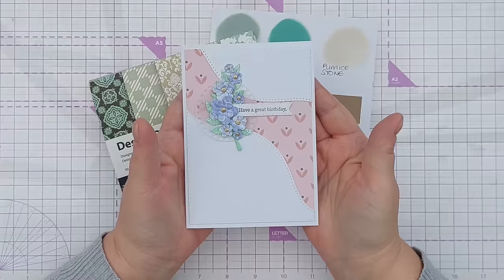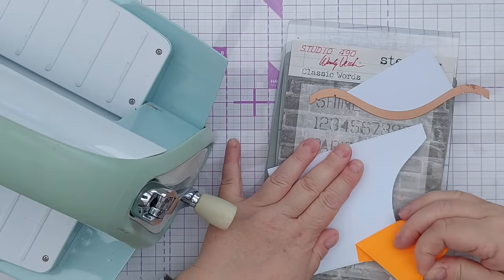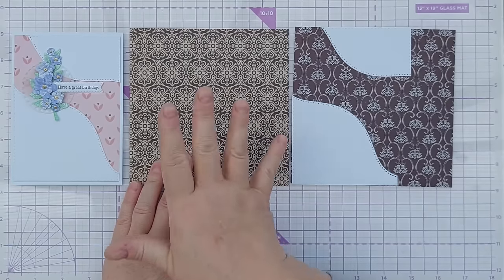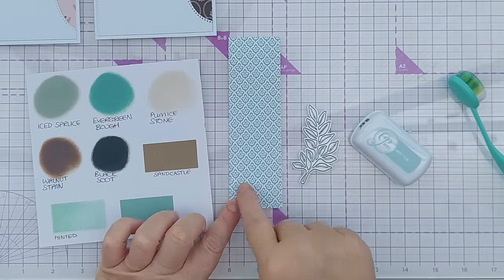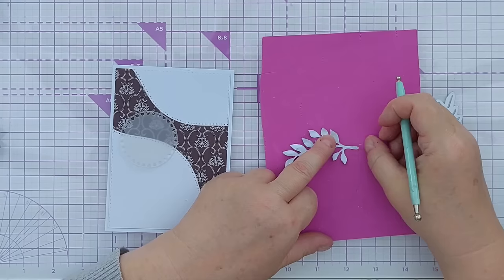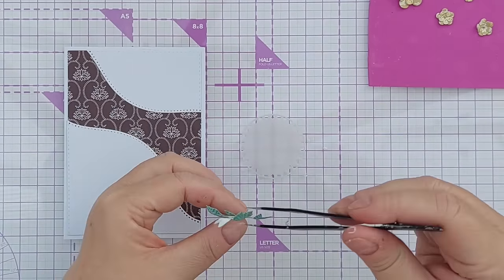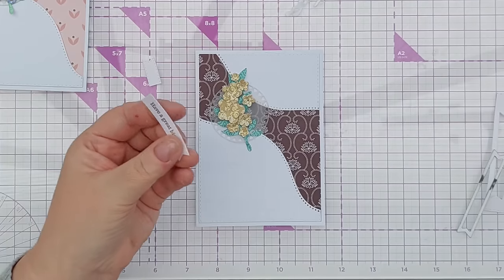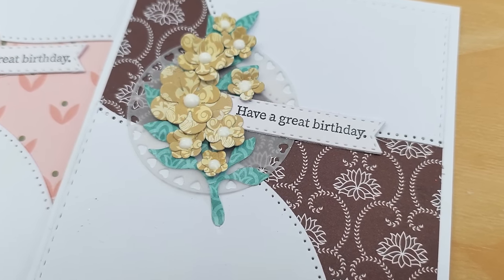Which Would You Choose? Two Patterned Paper CAS Cards - Same Design Different Look! [2024/185]